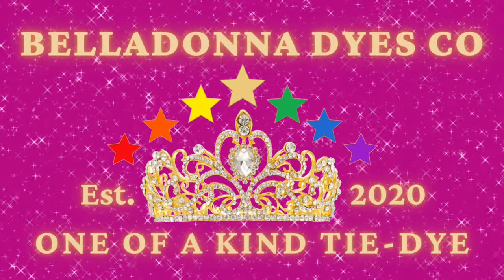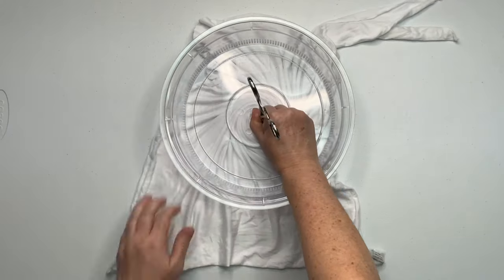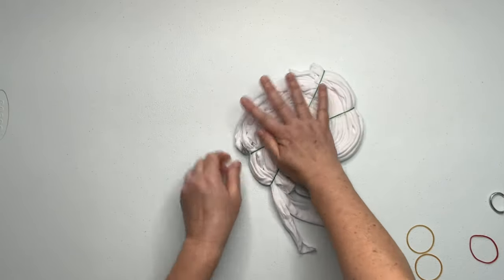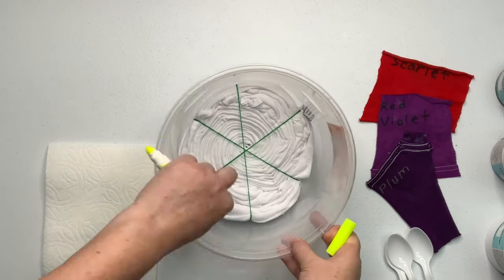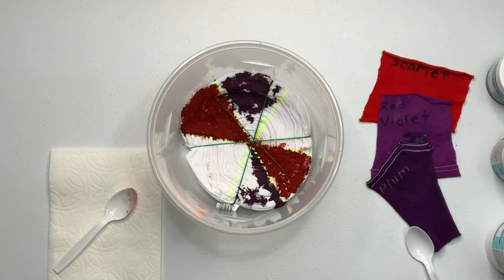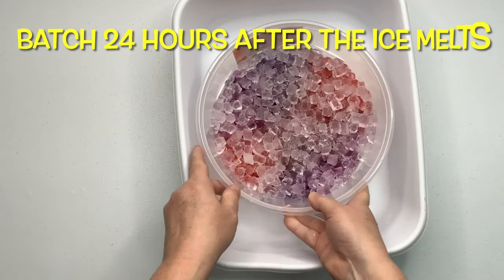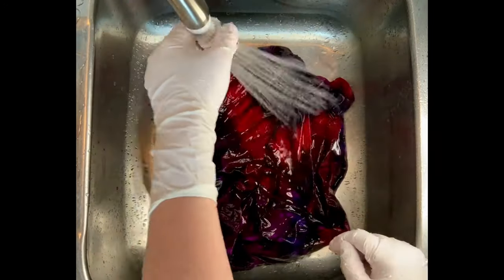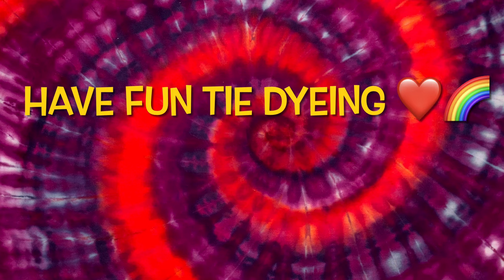Tie-Dye Designs: Beach Sarong Muck Ice Dye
In this tutorial I’m going to show you how to tie dye a spiral short beach sarong using the muck ice dye method and procion dye from Dharma Trading Company. Sarong

16oz Squeeze Bottles

8oz Squeeze Bottles (Dry Dye)

8" Curved & Straight Hemostat Set

8" & 10" Curved Hemostat Set

10” & 12” Curved Hemostat Set